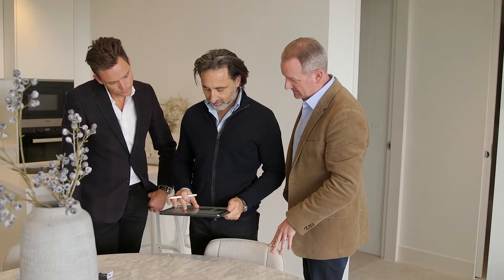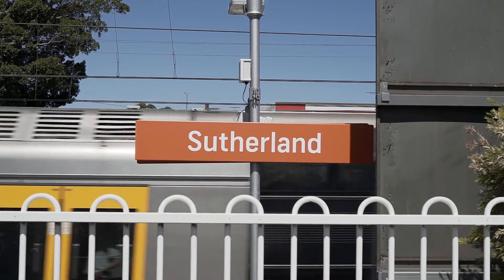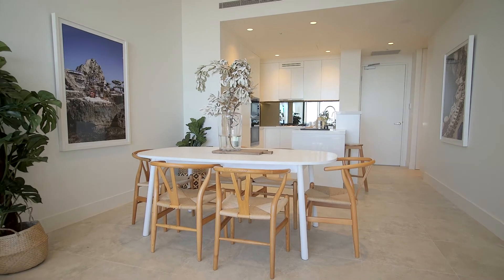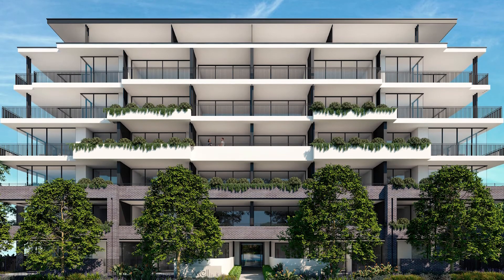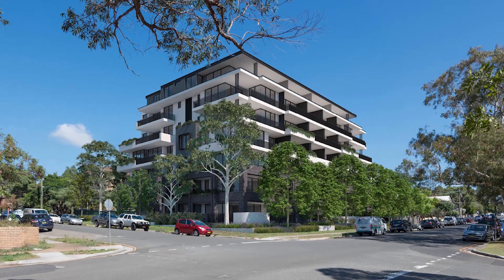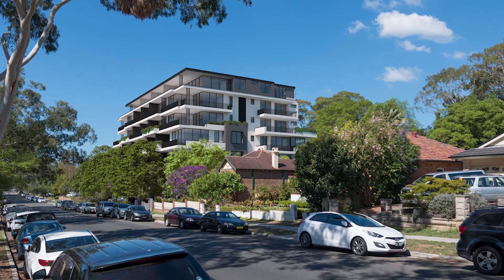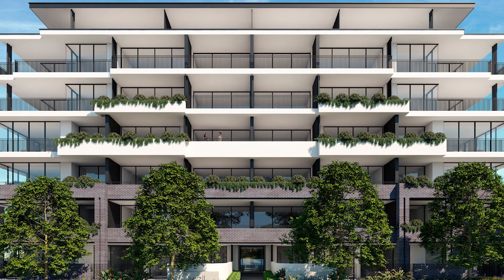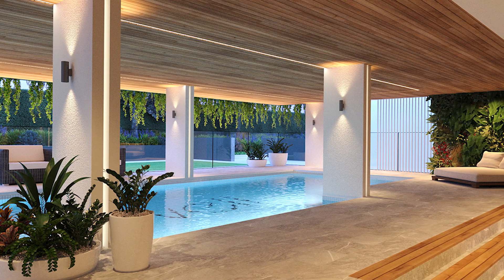Loft Update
David Highland sits with Cameron Jones from Innovate Architects and Allen Sammut from Sammut Developments to have a chat about the stunning Loft apartments in Sutherland and the upcoming Dwell launch in Flora Street Sutherland.

Check the video below to find out more!